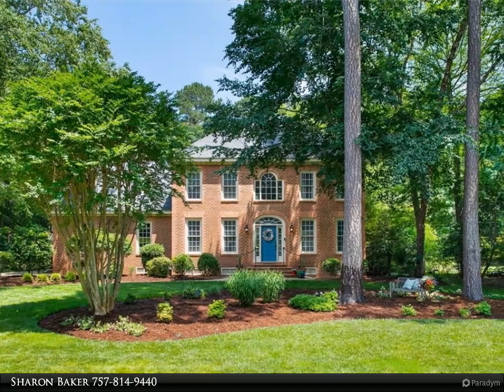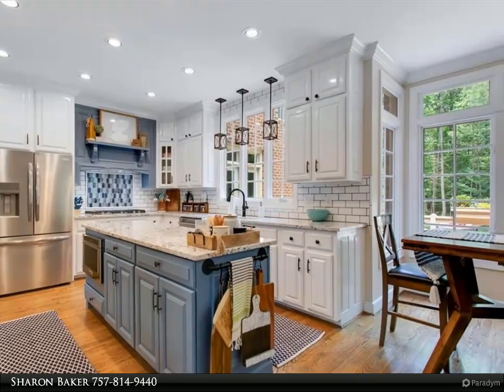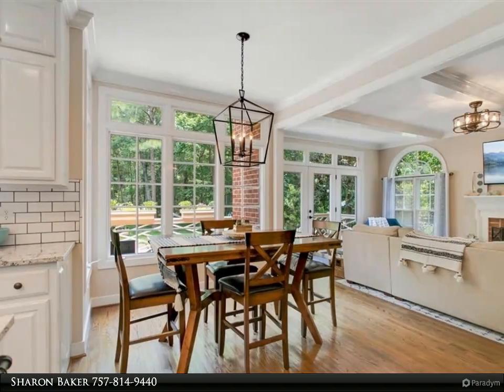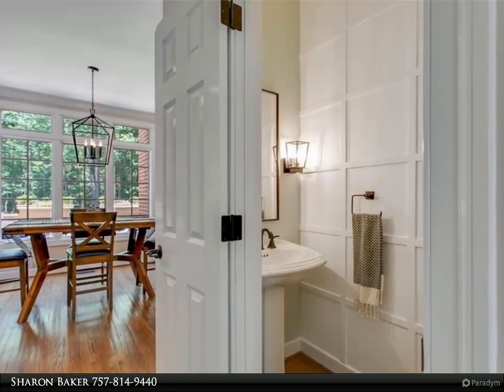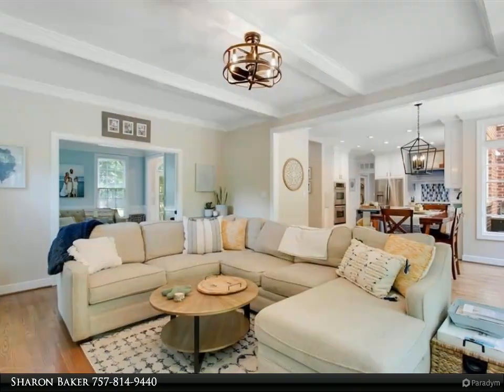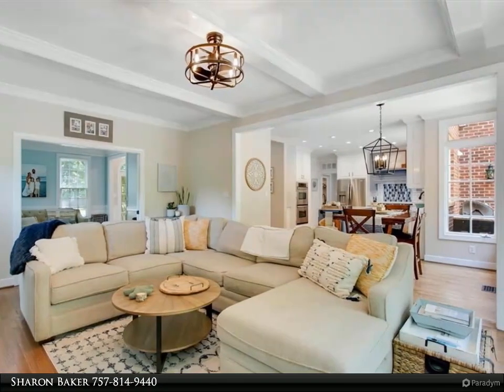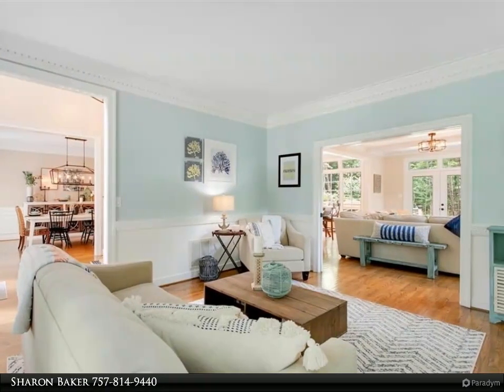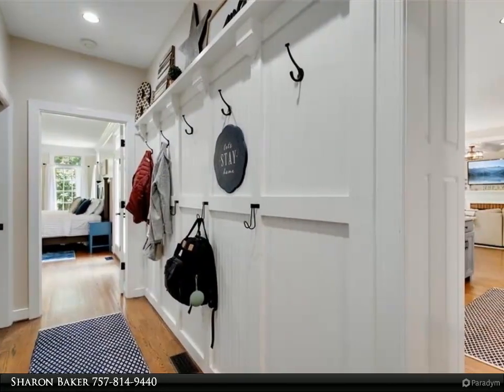Homes for Sale - 2059 Hornes Lake RD, James City County, VA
Spectacular house that is gorgeous from top to bottom! The beautiful foyer welcomes you w/its vaulted ceiling & warn hardwood floors throughout the main level as well as the stairs, hallway, study/office & 2nd primary bedroom upstairs. This house offers formal dining & living rooms, family room w/beamed ceiling & gas fireplace, stunning eat-in kitchen w/light granite counters, tile backsplash, center island, gas stove top w/beautiful hood, double ovens, French door refrigerator, deep sink, custom pantry w/tile work, lots of storage/shelving & wine cooler. Spacious primary bedroom has a generous walk-in closet & luxurious resort style ensuite bathroom. The second floor offers 2nd primary bedroom w/tray ceiling, a striking ensuite bathroom, along w/2 large guest rooms, hall bathroom w/skylight, office/study w/built-ins, great laundry room & large bonus room. Outdoor living spaces include a large deck, new stamped concrete patio, enlarged/cleared backyard & peaceful wooded privacy.

3 full bath, 1 half bath

Sharon Baker
Berkshire Hathaway HomeServices Towne Realty